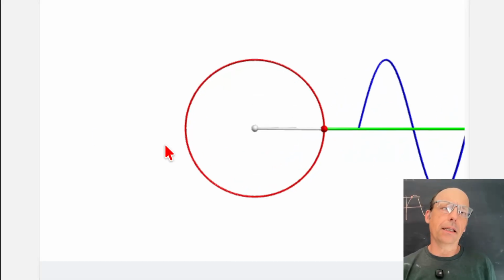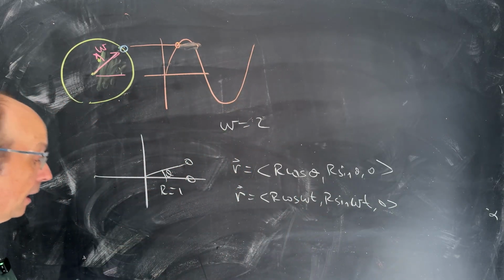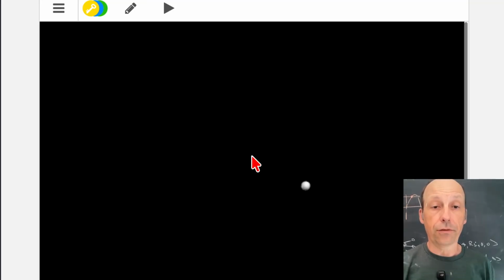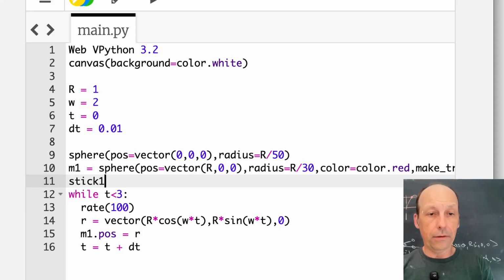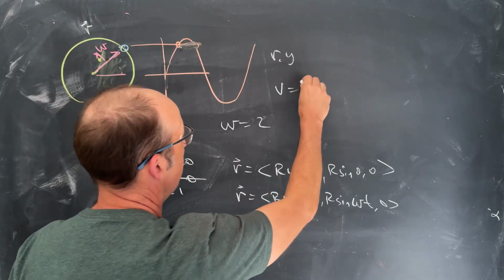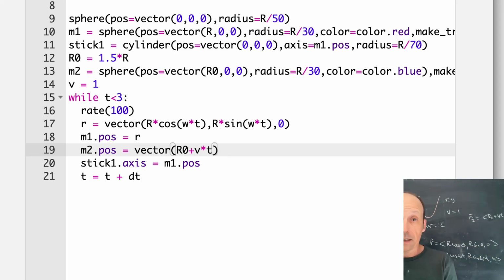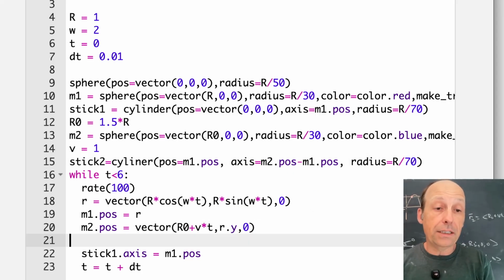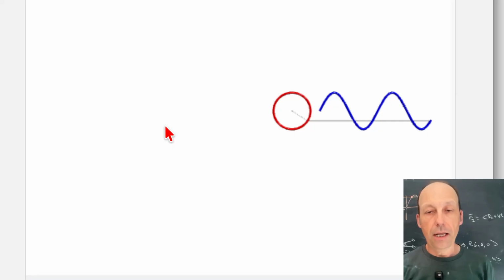Python Physics: Creating a Circle-Simple Harmonic Animation